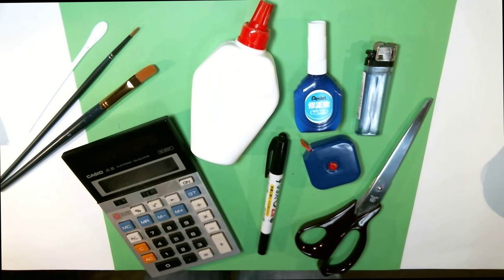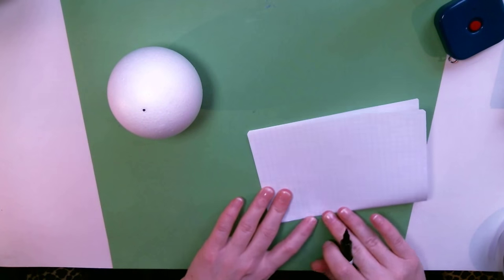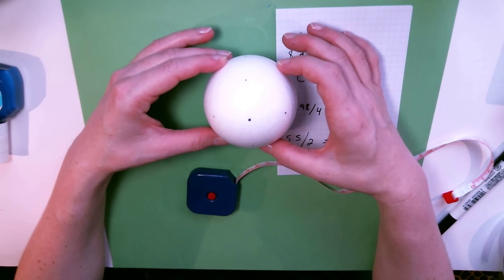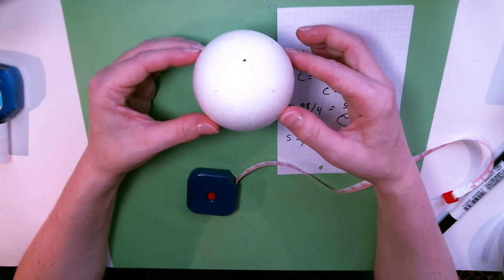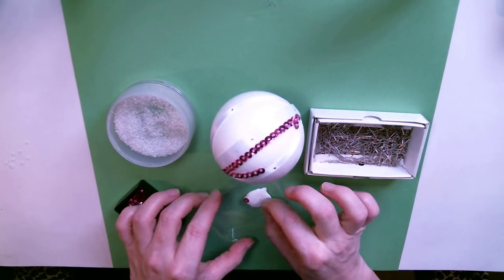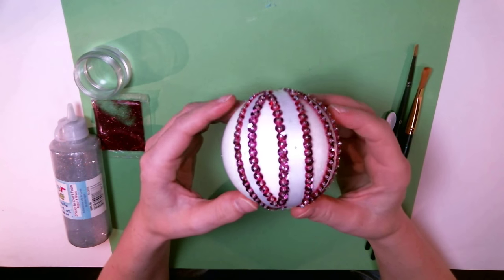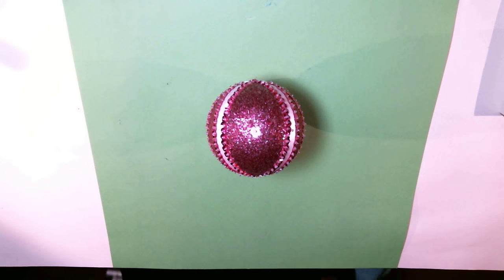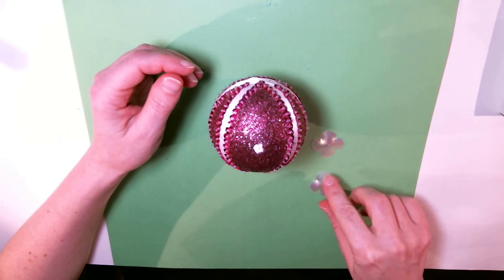Glitter Christmas Ornament Tutorial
Learn to make a glitter Christmas ornament. I hope you enjoy learning the process.

00:10 Intro
01:32 Tools needed
02:08 Materials needed
04:59 Marking ball
11:29 Fixing a mistake
15:29 Pinning ribbon
22:42 Pinning sequins
26:56 Making glitter paint
31:02 Applying glitter paint
36:00 Center embellishment
40:50 Pinning beads
45:53 Finishing the ornament with a bow, hanging ribbon, and bottom embellishment

If you are interested in learning more about making handmade ornaments, I offer a lot of free info on my website to help you get started, including a free downloadable beginner kimekomi (tucked fabric) tutorial.

Tools needed to make this ornament.
Tape Measure
Fine Point Felt Tip Pens
Craft Glue

For recommendations on materials like foam balls, ribbon, and sequins, please